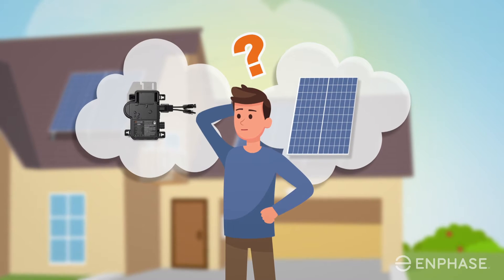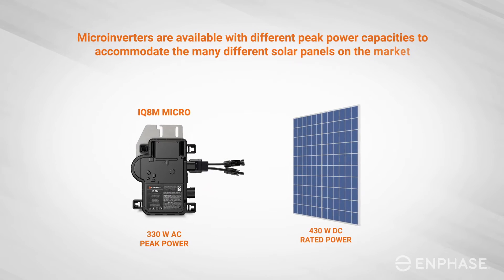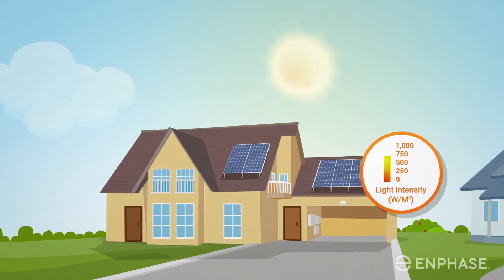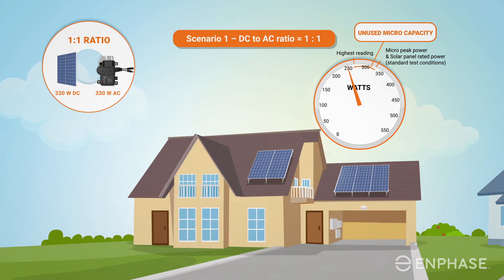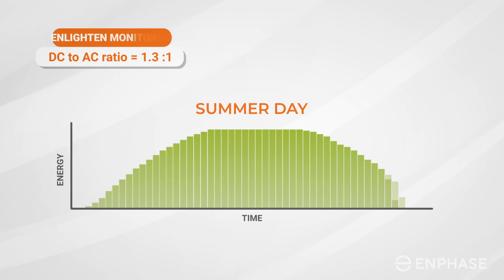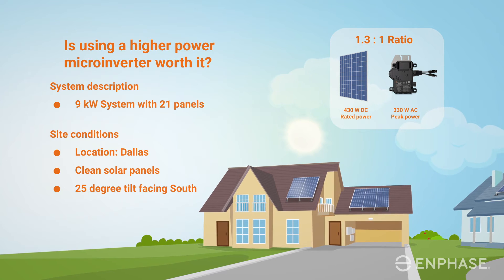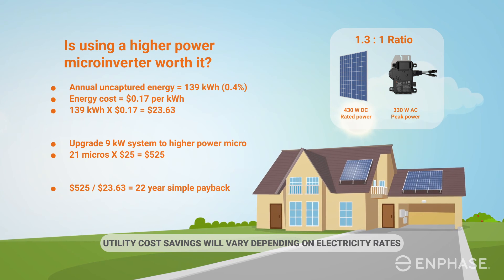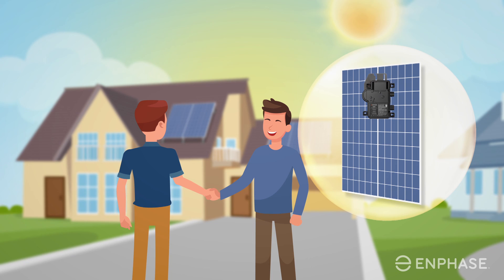How to choose the best Enphase IQ8 series microinverter for a solar panel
Microinverter and solar panel selection is often misunderstood. In this video we explain the basics of selecting the best microinverter for your project.

View our tech brief on "Why my PV module rating is larger than my inverter rating":